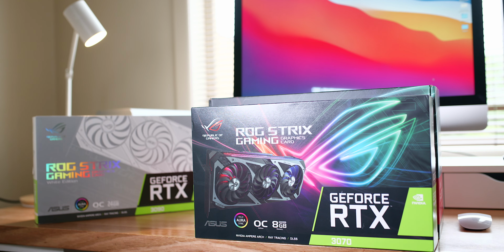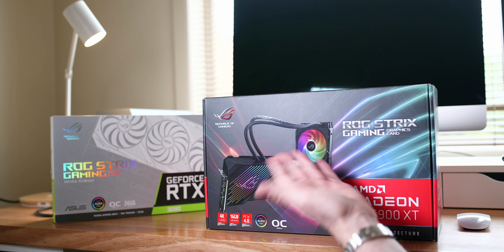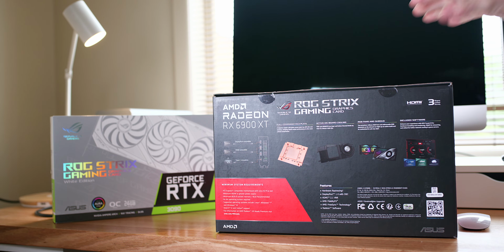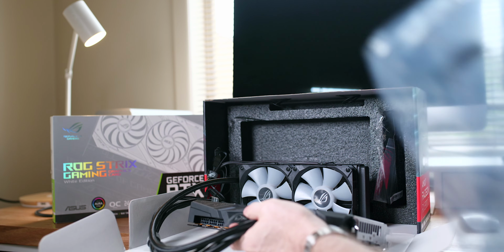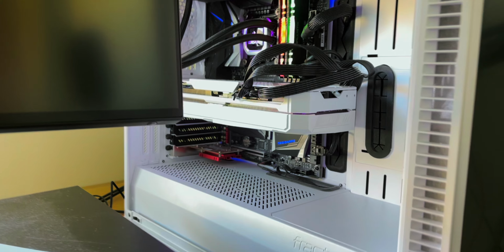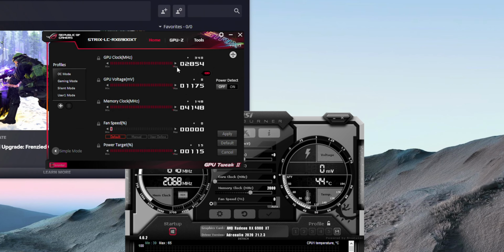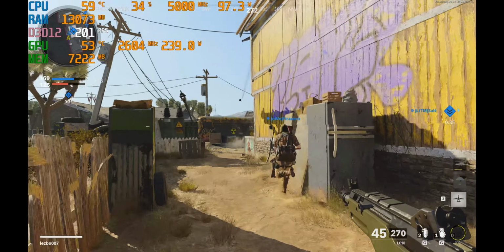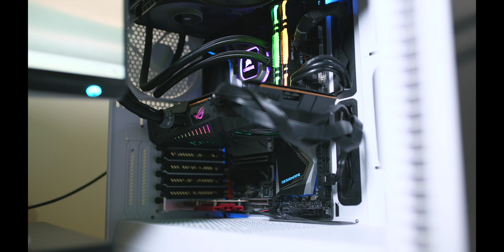Liquid Cooled 2.8GHz Beast - ROG STRIX LC RX 6900 XT O16G GAMING Review With Game Play.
Liquid Cooled 2.8GHz Beast - ROG STRIX LC RX 6900 XT O16G GAMING Unboxing & Review With Game Play.

Kaspersky Security Cloud 3 Device 1 Year PC Key Global $40.41

⏩ Recommended SSD's for Laptops: